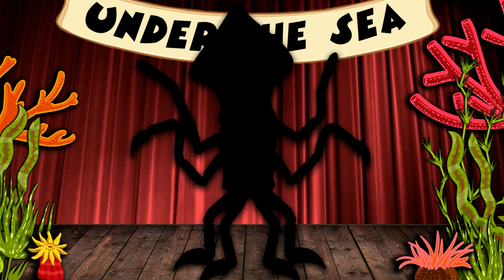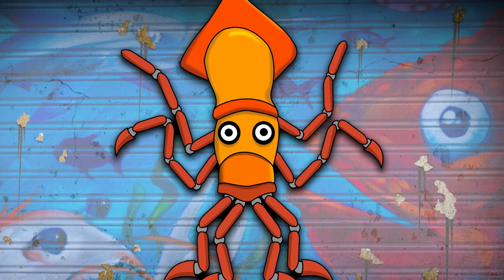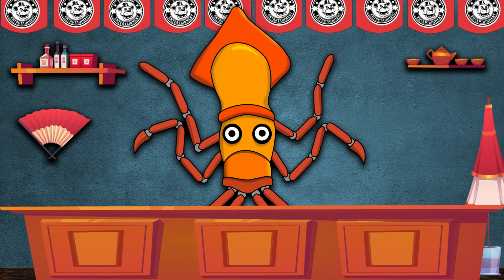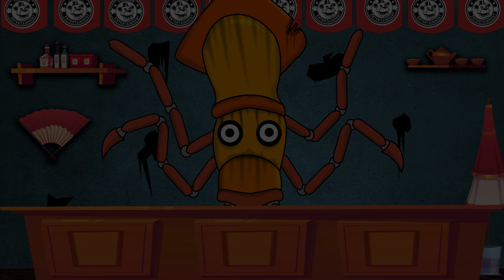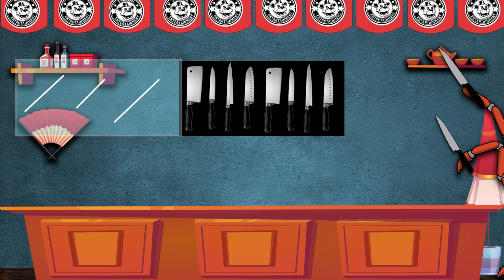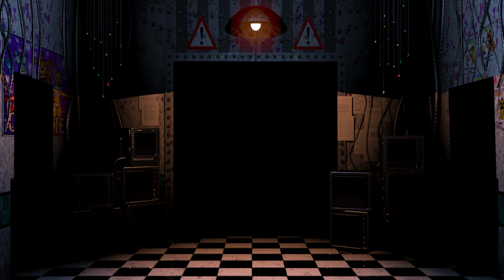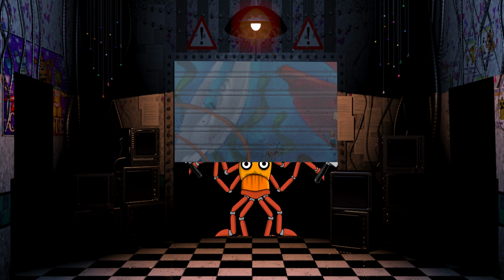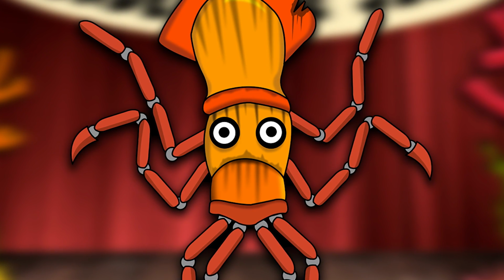What Needs To Be In FNAF | Sid the Squid | Five Nights At Freddy's | Character Concept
What Needs To Be In FNAF | Sid the Squid | Five Nights At Freddy's | Character Concepts

In todays video I talk about an idea for a FNAF concept character: Sid the Squid

Sid the Squid is a character that could be in a possible Five Nights at Freddy's

In this video we look into Sid the Squid and also the area that they reside in. We take look at their creepy pizzeria, their back story and also how to run and hide from this creepy Squid Character

and tell us down what you think and what you'd like to see going forward with the FNAF series.

Five Nights at Freddy's is an American media franchise created by Scott Cawthon, which began with the eponymous 2014 video game and has since gained worldwide popularity

Welcome to your new summer job at Freddy Fazbear's Pizza, where kids and parents alike come for entertainment and food! The main attraction is Freddy Fazbear, of course; and his two friends. They are animatronic robots, programmed to please the crowds!

From your small office you must watch the security cameras carefully. You have a very limited amount of electricity that you're allowed to use per night (corporate budget cuts, you know). That means when you run out of power for the night- no more security doors and no more lights! If something isn't right- namely if Freddybear or his friends aren't in their proper places, you must find them on the monitors and protect yourself if needed!

Can you survive five nights at Freddy's?

DEVELOPER: Scott Cawthon
PUBLISHER: Scott Cawthon
FRANCHISE: Five Nights at Freddy's